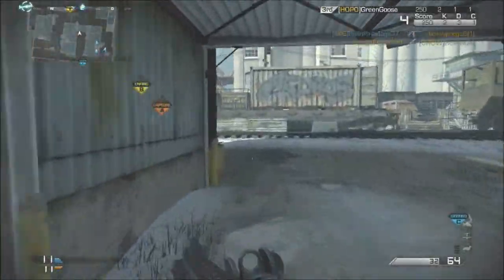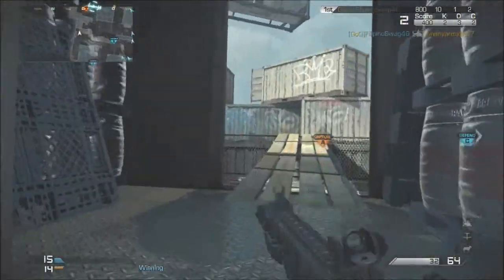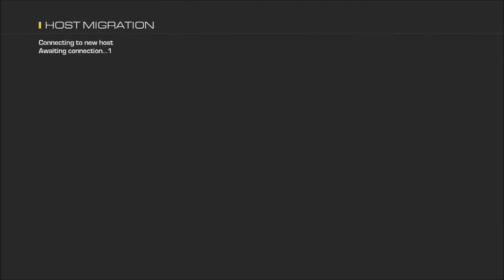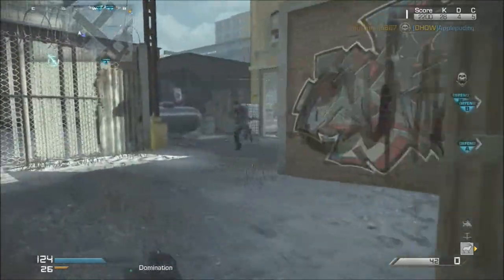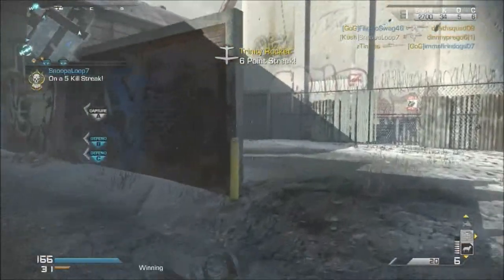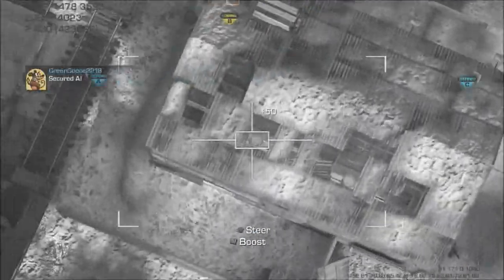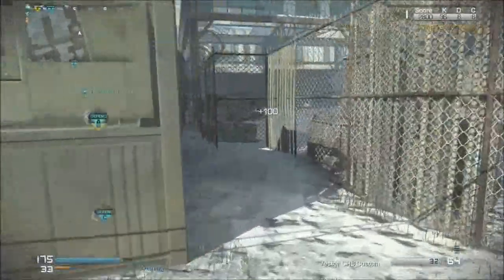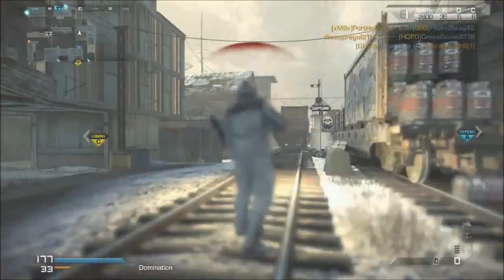Elgato Game Capture!! Call of Duty Ghosts Gameplay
Recently got an elgato HD game capture.  Video quality will be much improved and hopefully i'll be able to make some better videos now

xbox 360 GT: snoopaloop7
Playstation 3 : TheSnoopaLoop7